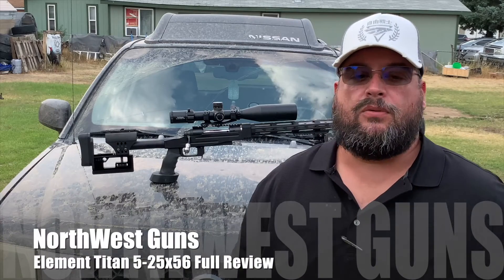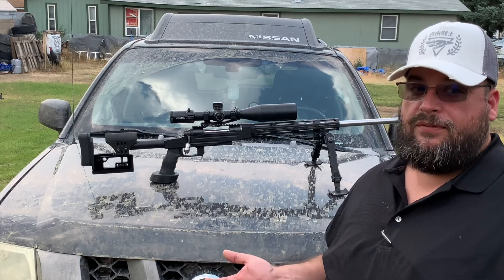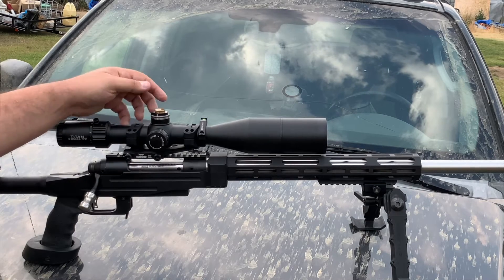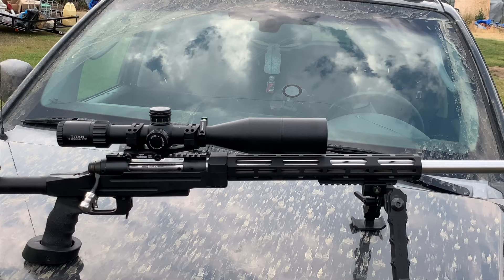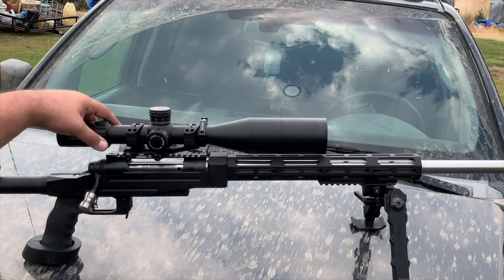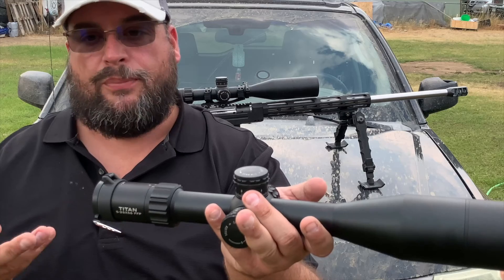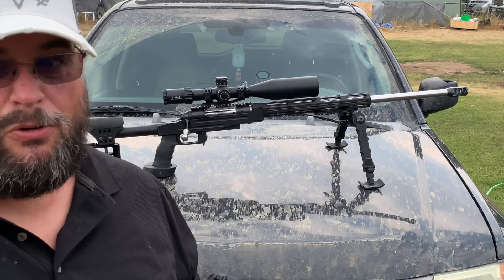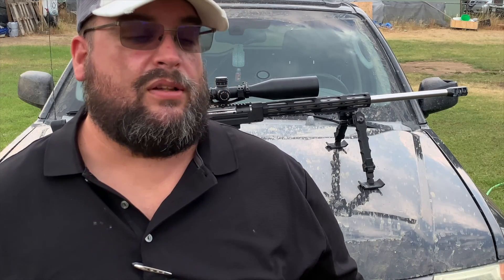Element Optics Titan 5-25x56 Full Review (2100 yard shot)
Meet the Game Changer: The TITAN. Like the Helix, the Titan puts your money where it matters, with precision-engineered internals and a turret system superior to other products in the same price class. To make things even better, we’ve gone one step ahead and given the Titan a 34mm tube and ED glass. The 34mm tube allows for a greater elevation/windage range when dialing for those extreme distance shots, and the 56mm Objective lens with ED glass provides you with an ultra-sharp, clear image with a large field of view. The turret system has been upgraded from your stock-standard sporting optic to feature stainless steel internals for resistance against wear-and-tear when dialling regularly – something that modern shooting disciplines require. The tool-free turrets and zero-stop mechanism give you high end features without breaking the bank, and the First Focal Plane reticle means the reticle subtensions remain true at any magnification. We’ve introduced quality control checks to give you peace of mind when taking that 1000 yard shot, and if something goes wrong, our Platinum Lifetime Warranty has you covered!

34mm Main Body Tube
Illuminated, First Focal Plane Reticle
Aircraft Grade Aluminium
Side Parallax: 15yds-Infinity
ED Glass for reduced chromatic aberration and improved sharpness
Tool-Free Resettable Turrets with 10 MRAD / 25 MOA per Revolution
Upgraded Stainless Steel Turret Mechanism
Hard Mechanical Zero-Stop
Removable Magnification Throw Lever
Waterproof, Fogproof, Shockproof & Nitrogen Purged
Sunshade, Lens Cloth & Rubber Lens Covers included

MAGNIFICATION RANGE 5-25x
EXIT PUPIL 11.2–2.1
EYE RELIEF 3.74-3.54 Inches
FIELD OF VIEW @100yds: 24.1ft-4.9ft (4.6°-0.92°)
CLICK VALUE 1/4 MOA (25 MOA / REV) 1/10 MRAD (10 MRAD / REV)
ELEVATION ADJUSTMENT RANGE 90 MOA 26.2 MRAD
WINDAGE ADJUSTMENT RANGE 50 MOA 14.5 MRAD
MINIMUM PARALLAX 15 YDS 15 METERS
LENGTH 15.16 Inches 385mm
WEIGHT 39oz 1105gr